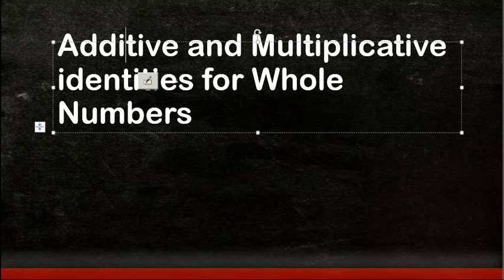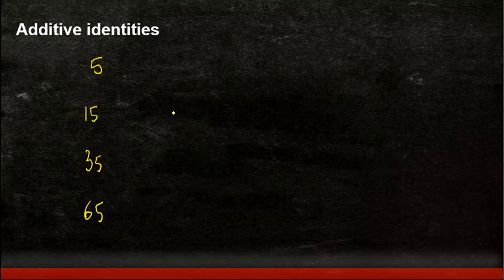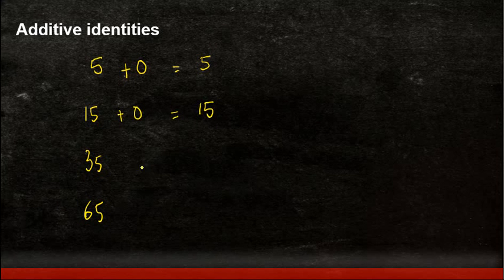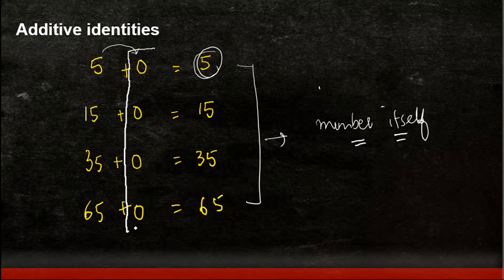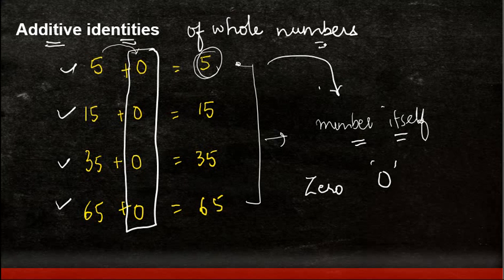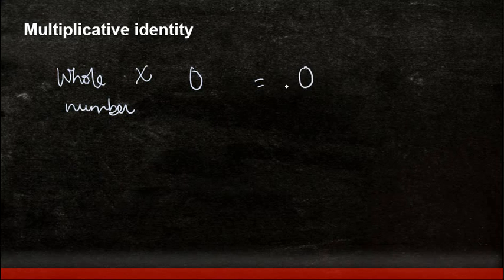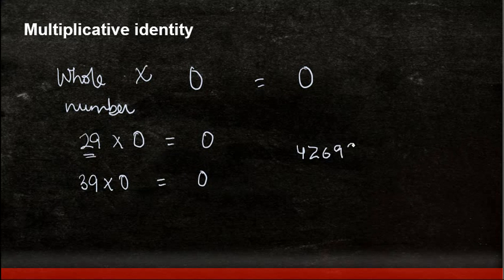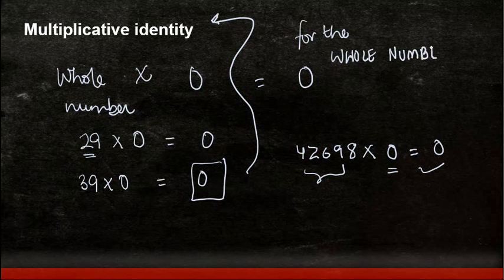9 Additive and Multiplicative identities for Whole Numbers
9 Additive and Multiplicative identities for Whole Numbers